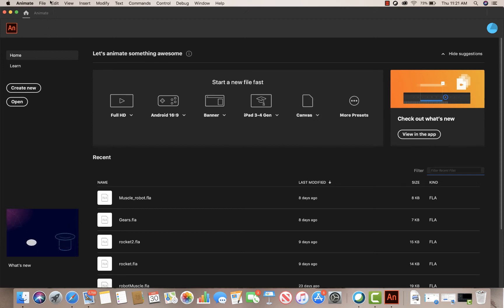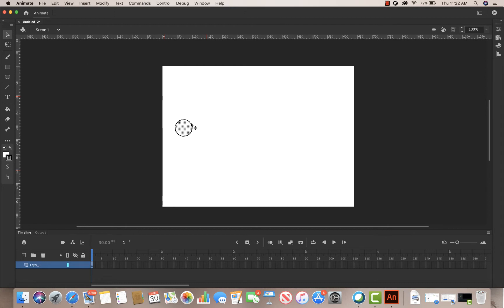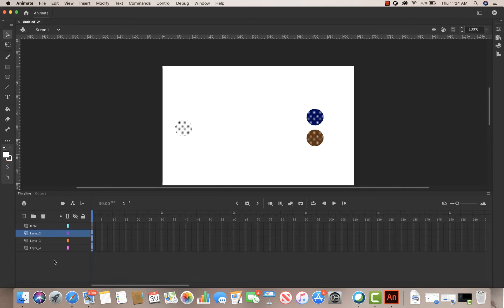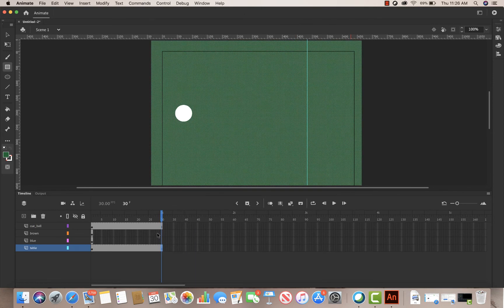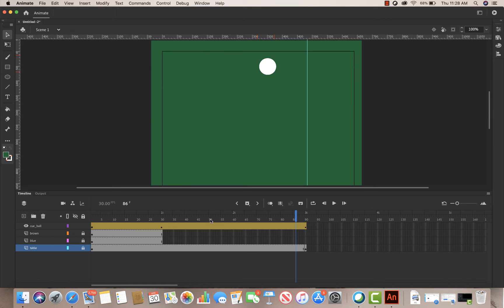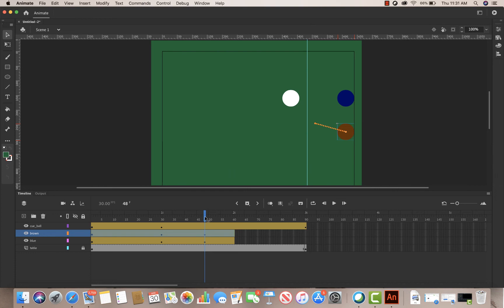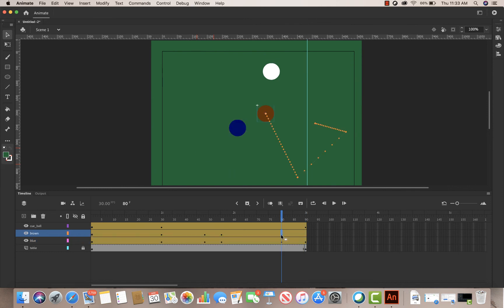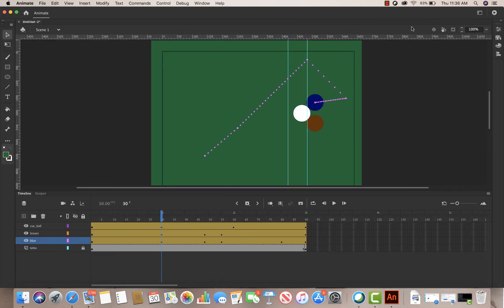Adobe Animate - billiards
Simple billiards animation. You may need to adjust the keyframes at different points than in the video to make sure the balls being hit are moving at an appropriate speed. My example is a bit awkward. In my  example if you wanted to remove a  keyframe select by right clicking on the specific frame and then  select 'clear keyframe' - All.